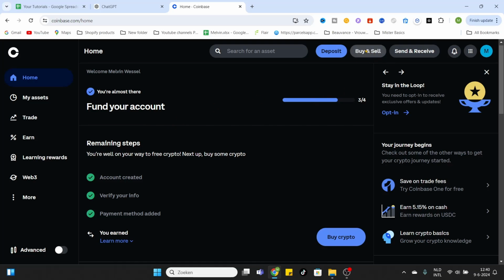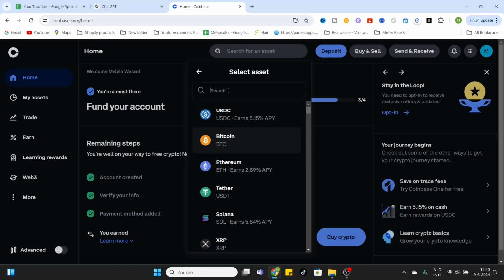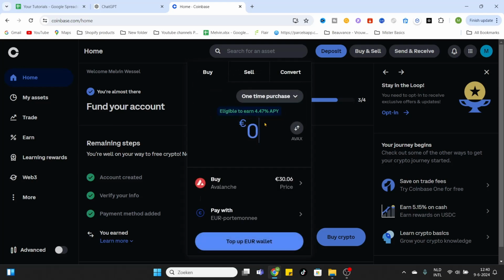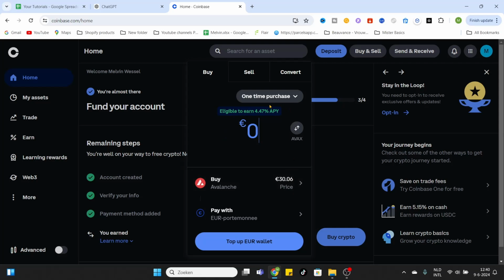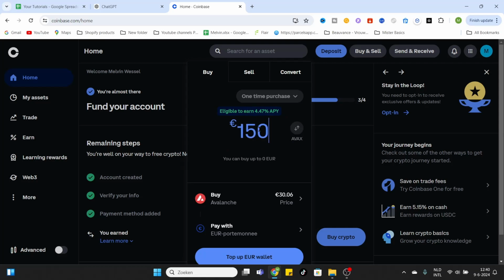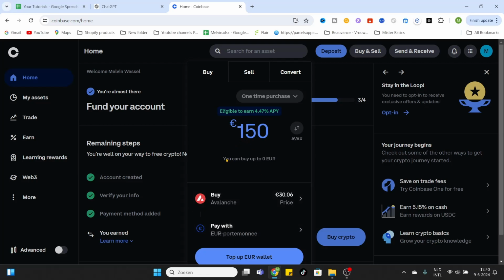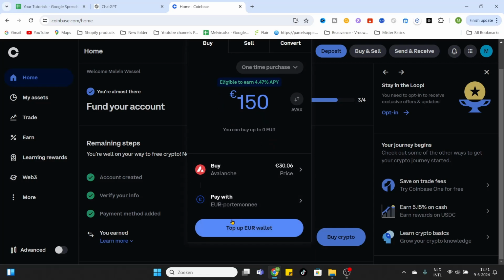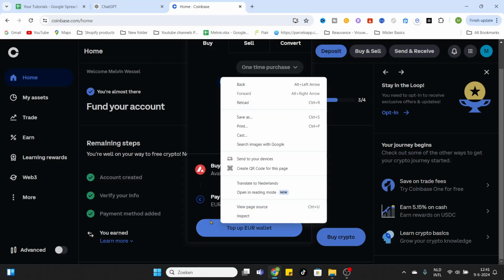How to Buy Avalanche - AVAX on Coinbase (Step By Step)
Learn how to buy Avalanche - AVAX on Coinbase with our  (Step By Step) guide. This step-by-step tutorial will walk you through the entire process, making it easy and quick to purchase AVAX.

Whether you are a beginner or have some experience, our expert tips will help you navigate Coinbase efficiently. Discover the best practices for buying Avalanche and ensure you're ready to invest in this promising cryptocurrency.

Stay updated with the latest methods and maximize your crypto investments with confidence. Don't miss out on this comprehensive guide tailored for crypto enthusiasts.